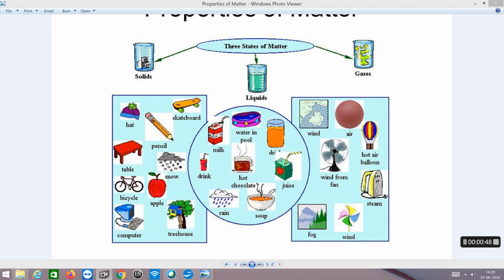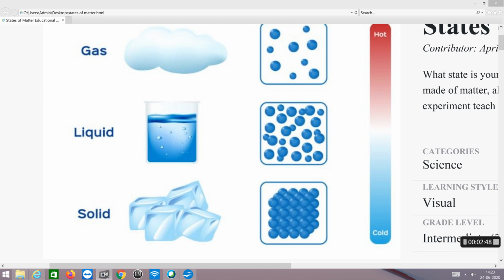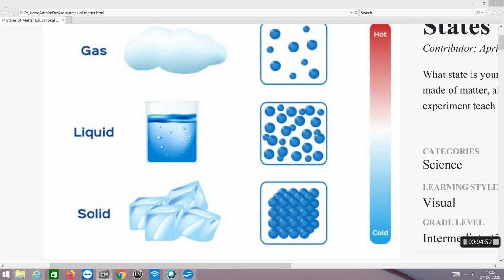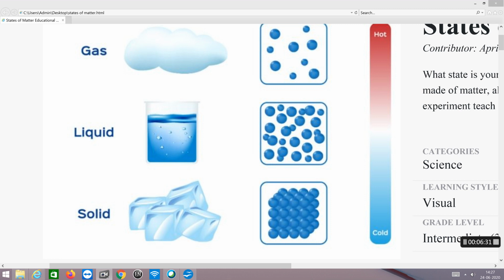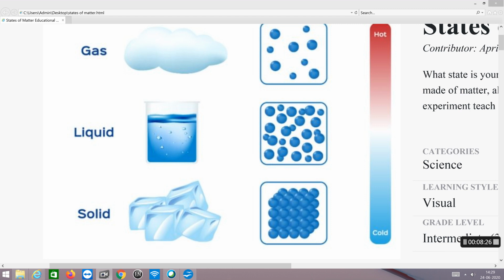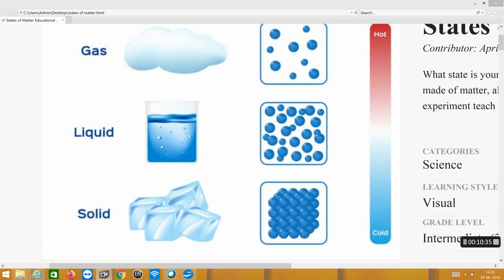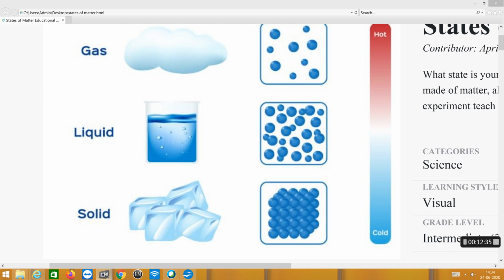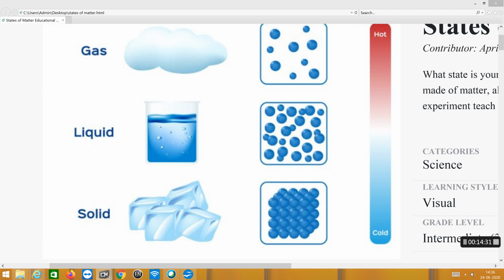ICSE VI PHYSICS EPISODE I